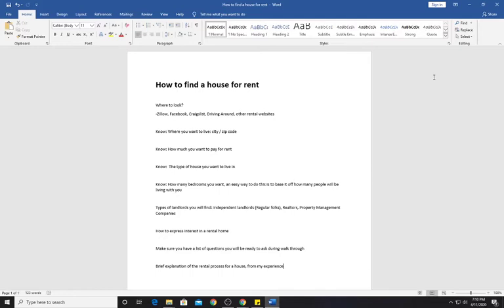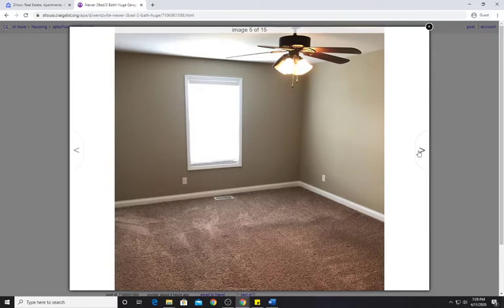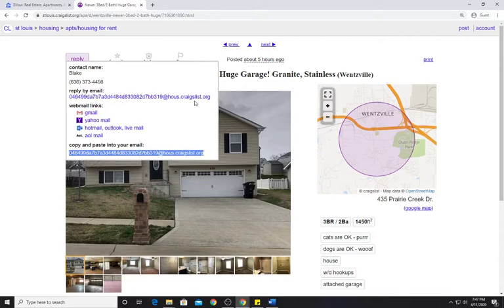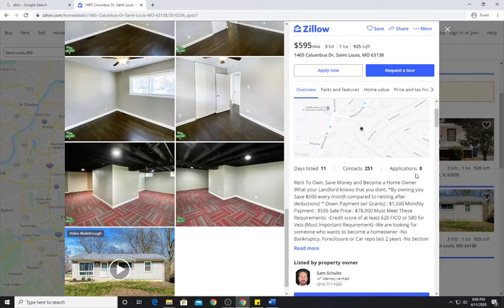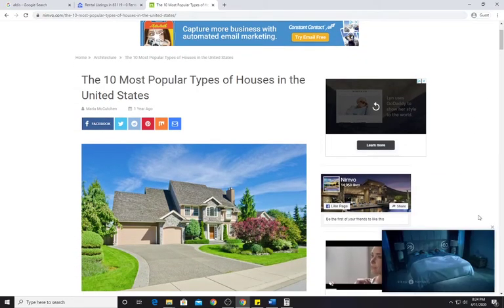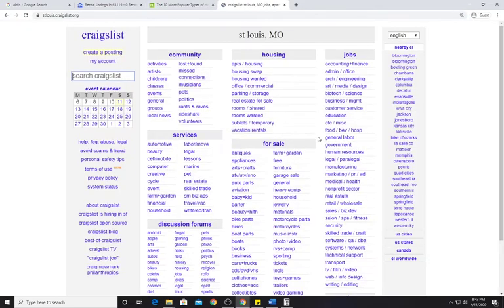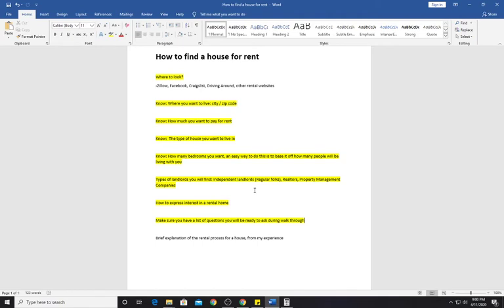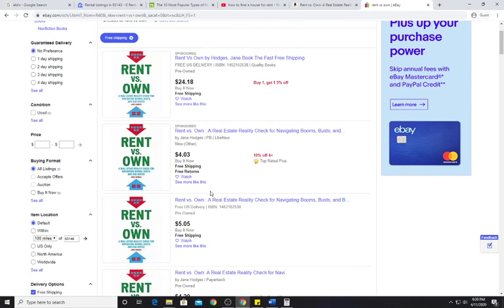How to find a house for rent